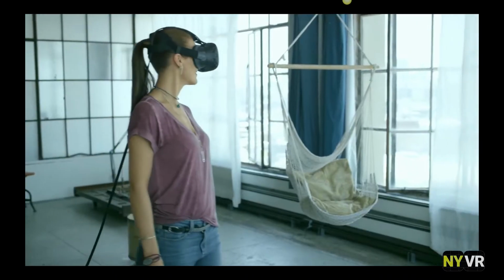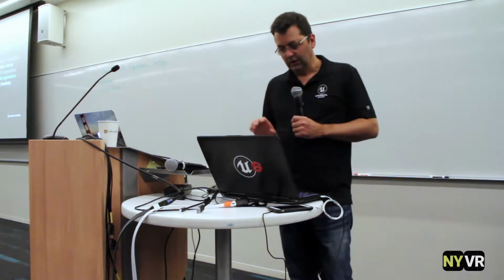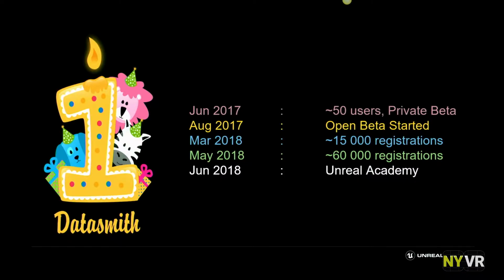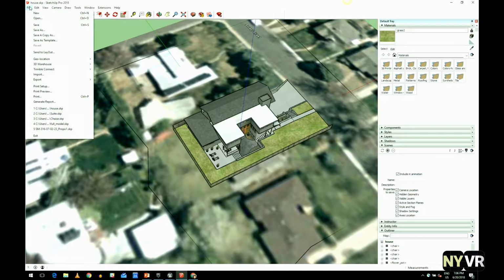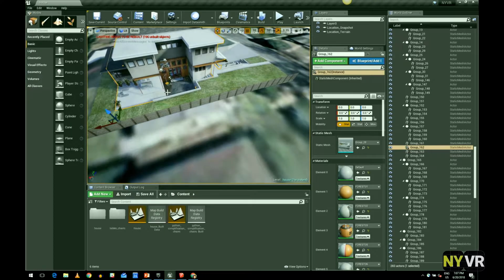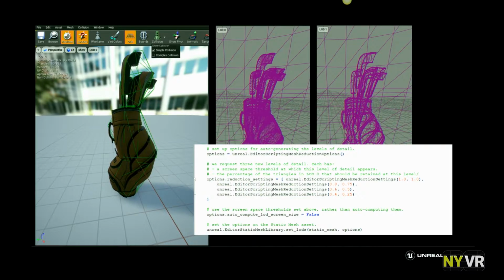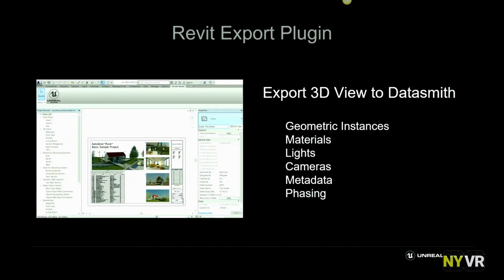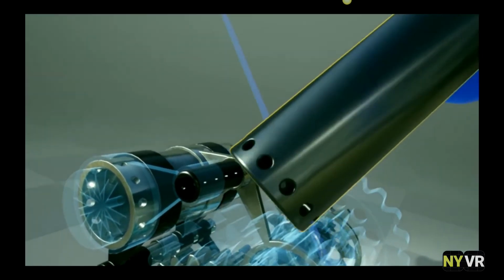Pierre-Felix Breton demos @EpicGames @NY_VR on 20 June 2018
Pierre-Felix Breton – Epic Games Enterprise

Come and meet Epic Games Enterprise to get an overview of what they are doing, what they are working on and chat with the team!

A review of the past accomplishments and insight of the Unreal Studio and Datasmith road-map will be presented, following with Q&A and chats about how you see Unreal used in your work.

About Pierre-Felix:

With, over 20 years of experience working with CAD, computer graphics, visualization, and rendering softwares. Pierre-Felix is a specialist in CAD interoperability and physically based rendering workflows. He contributed to the design and development of award-winning, world-class CAD software products such as 3ds Max, Revit, AutoCAD, mental ray, iray and V-Ray. Now a Sr Technical product Manager at Epic Games, Pierre-Felix is part of the team developing functionality relevant to the field of design & visualization in the Unreal Engine technology.